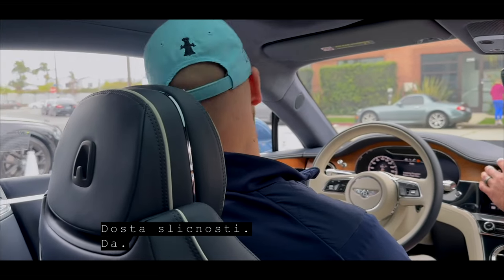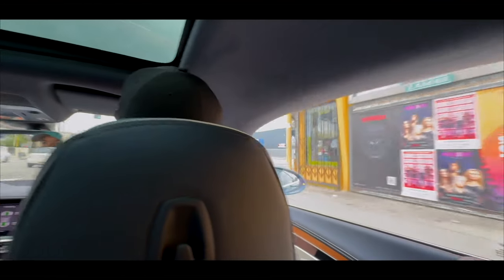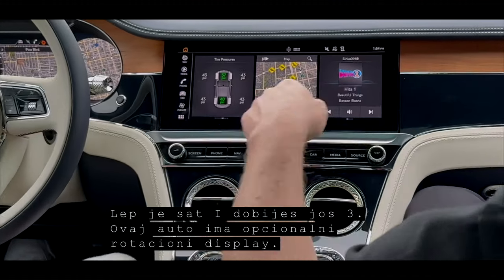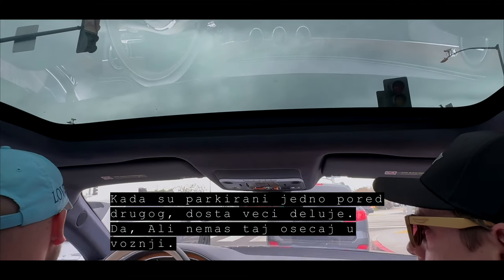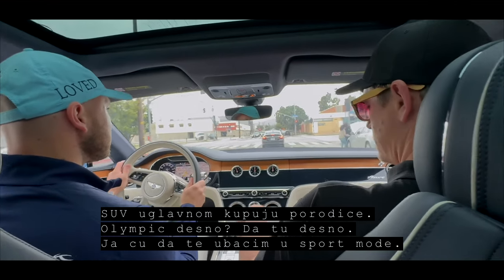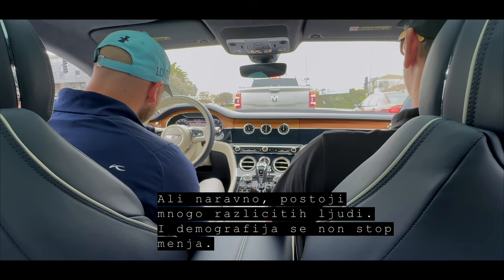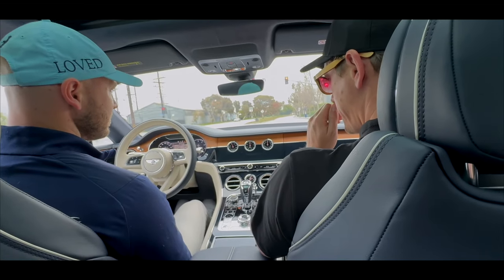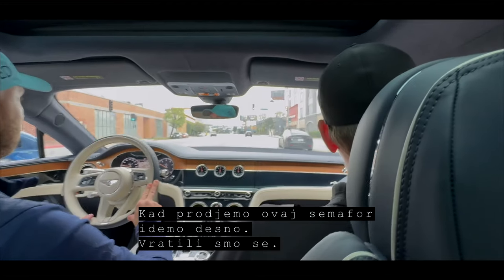VREDI LI $320,000?! | Bentley Continental GT | VlOG 035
Dobrodosli na moj YouTube kanal!
U ovom videu vozimo novi Bentley Continental GT!

Hvala vam na podrsci ljudi!

Poslednju epizodu podcasta, slike u full rezoluciji kao i moje profile na drustvenim mrezama  mozete naci u linkovima ispod ⬇️